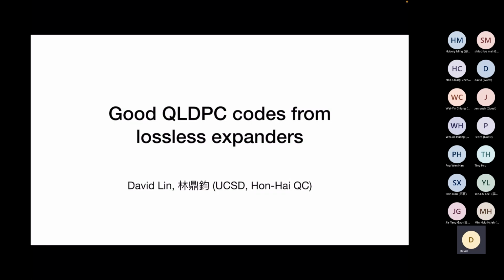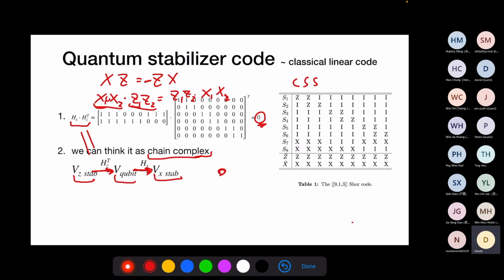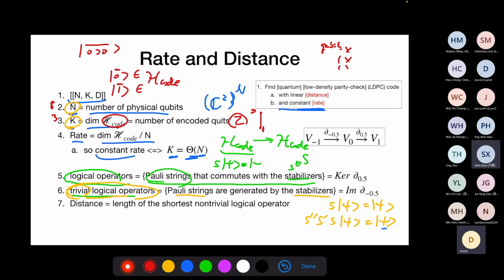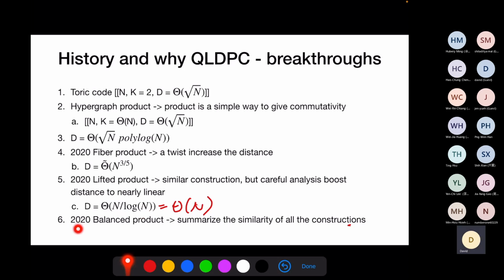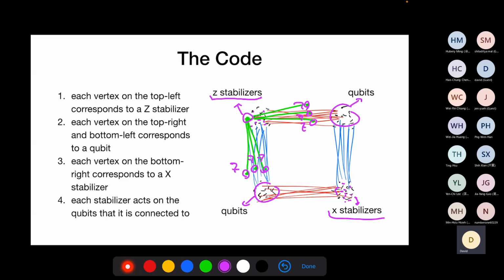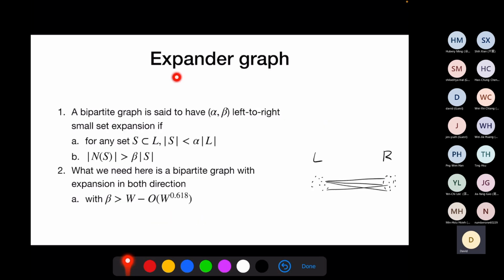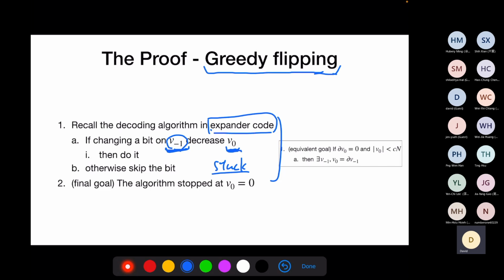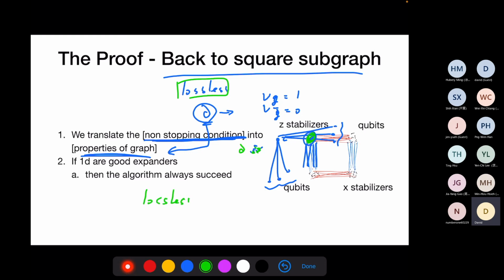2021 1022 Good QLDPC code from lossless expanders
Time: Oct 22, 2021
Speaker: Ting-Chun Lin (UCSD, HonHai QC)
Title: Good QLDPC code from lossless expanders

Bio: Ting-Chun Lin is a first-year physics graduate student at UCSD.

Reference to LDPC codes:
[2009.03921] Fiber Bundle Codes: Breaking the $N^{1/2} \operatorname{polylog}(N)$ Barrier for Quantum LDPC Codes (arxiv.org)
[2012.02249] Building manifolds from quantum codes (arxiv.org)
[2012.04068] Quantum LDPC Codes with Almost Linear Minimum Distance (arxiv.org)